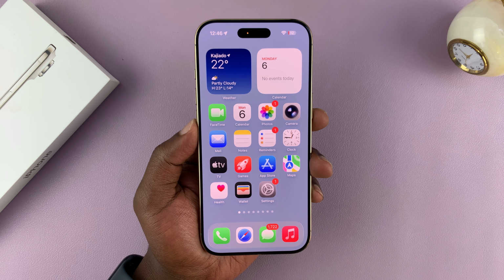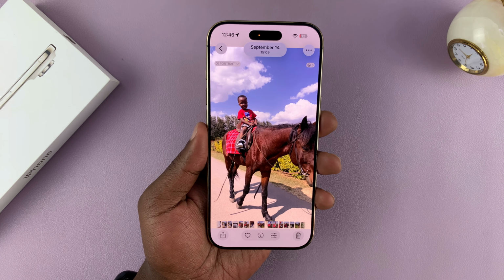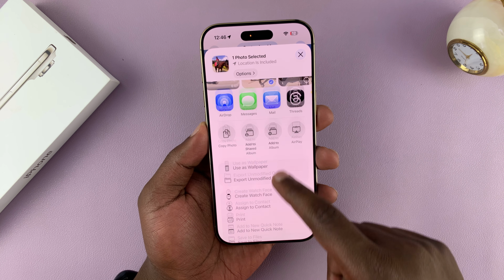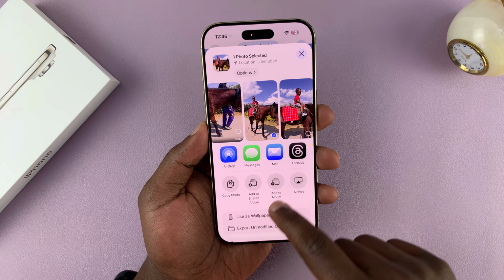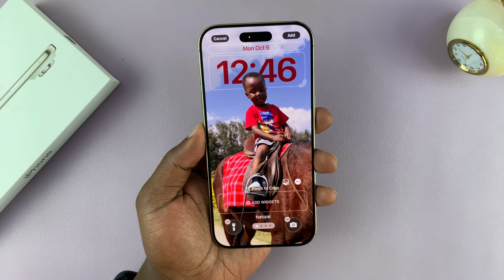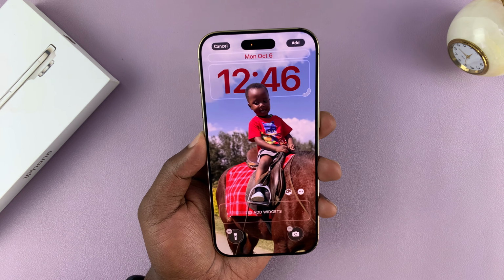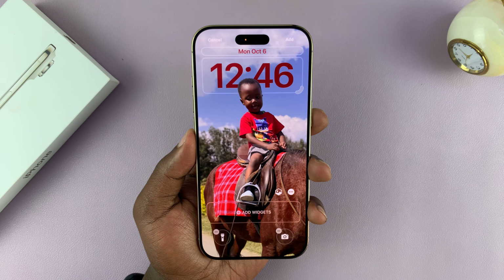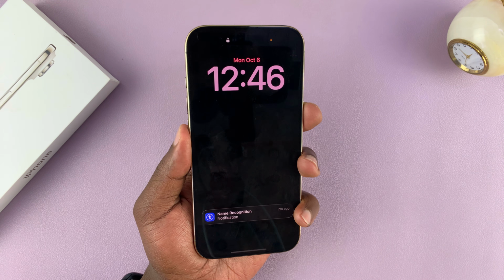How To Add 3D Spatial Effect To Lock Screen Wallpaper On iPhone Air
In this quick tutorial, I’ll show you step-by-step how to add the 3D spatial effect to the lock screen wallpaper on iPhone Air. Add depth and motion to your wallpaper—making your photos appear to pop out of the screen.

How To Enable 3D Spatial Effect To Lock Screen Wallpaper On iPhone Air:

Step 1: Set a custom wallpaper with a background.
Step 2: Long press the lock screen.
Step 3: Tap on the 3D Effect icon to enable 3D effect.
Step 4: Tap on Done to save changes.

Cell Phone Tripod Adapter